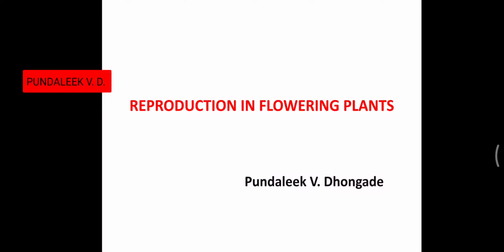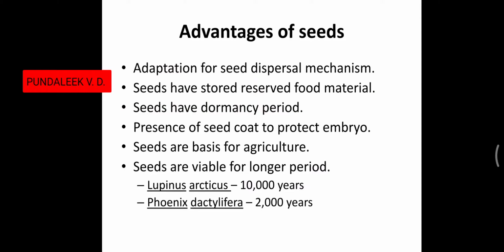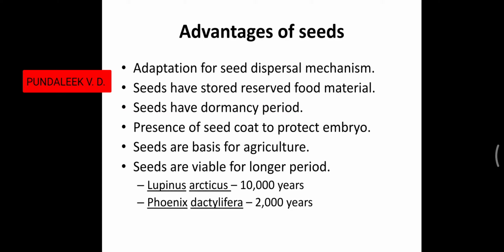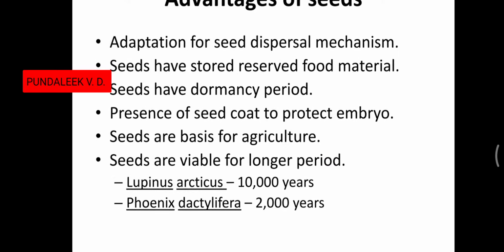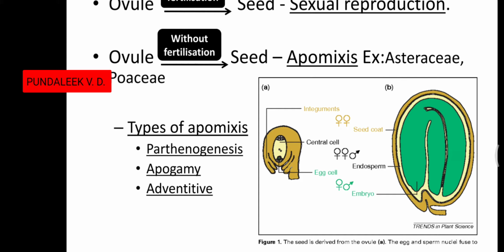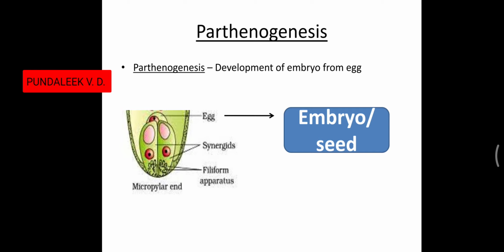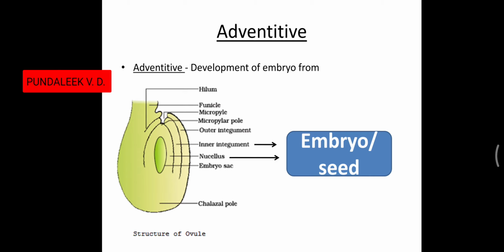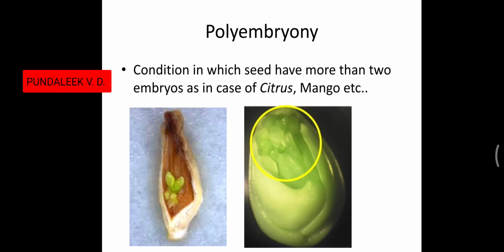20 April 2020